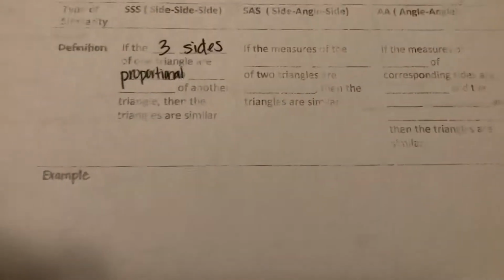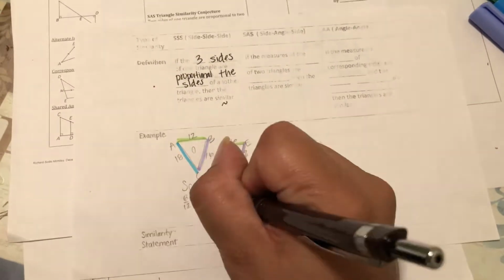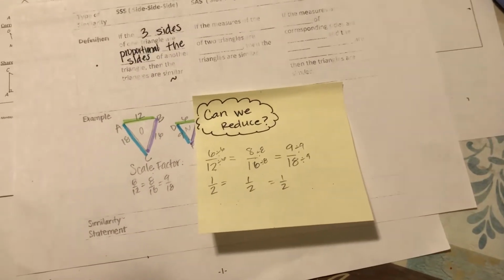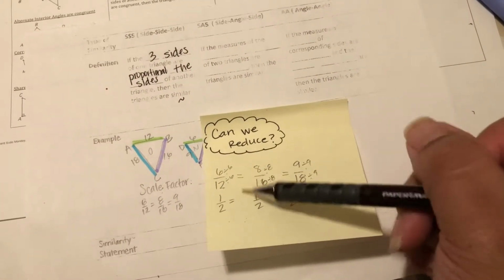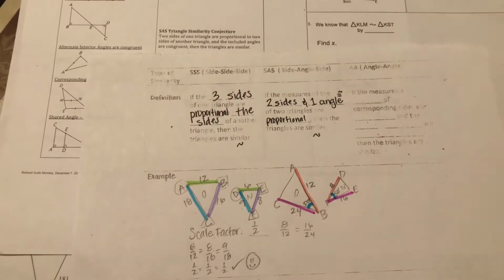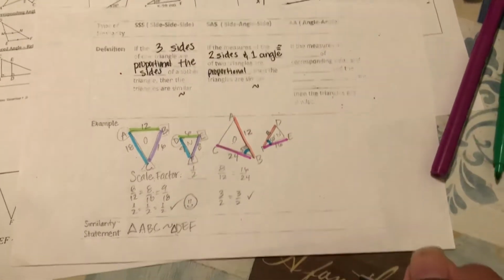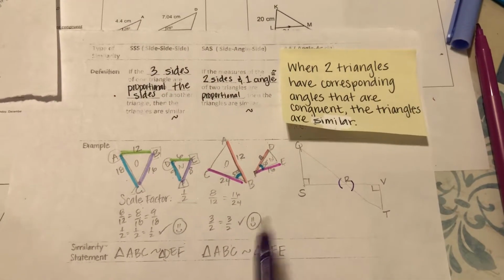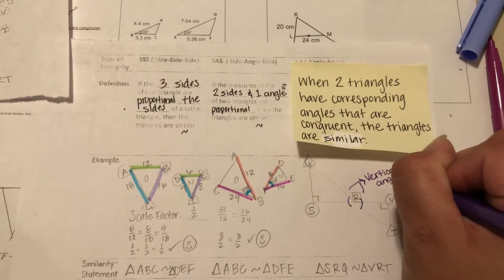Similarity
Similarity notes and eraser example